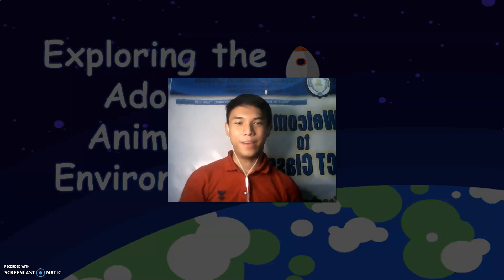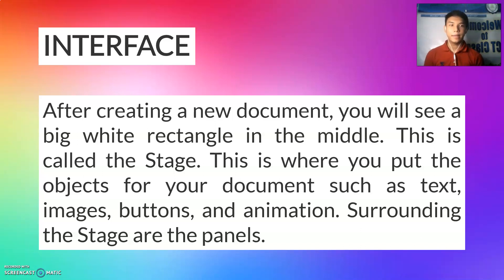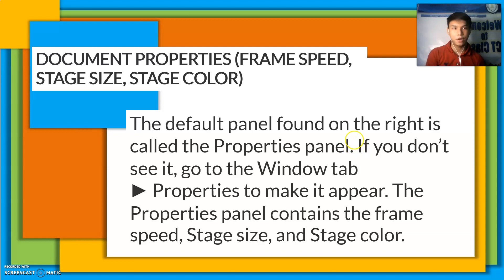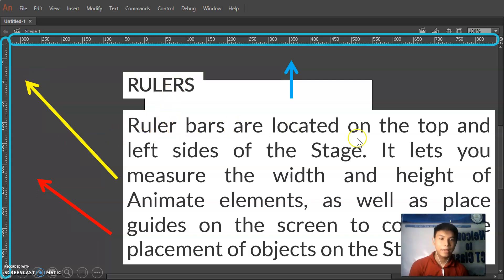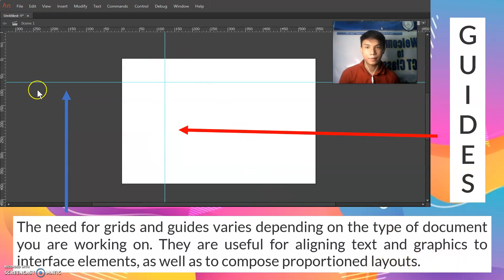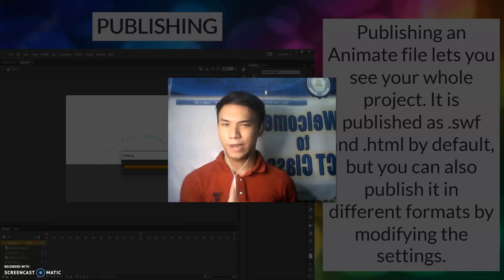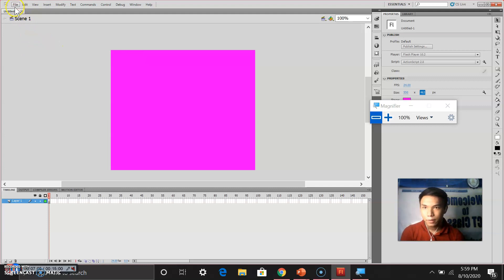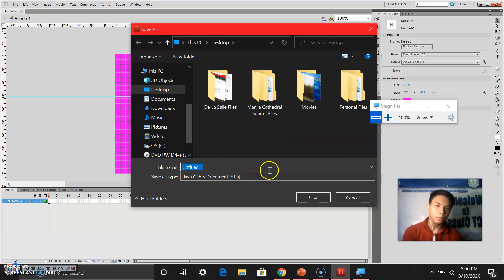Animation - Exploring Adobe Animate Environment